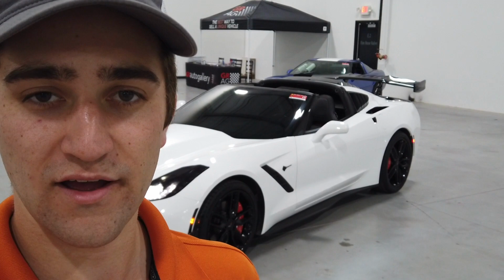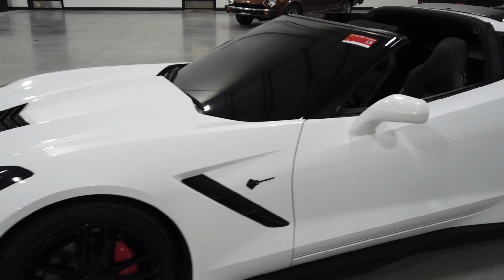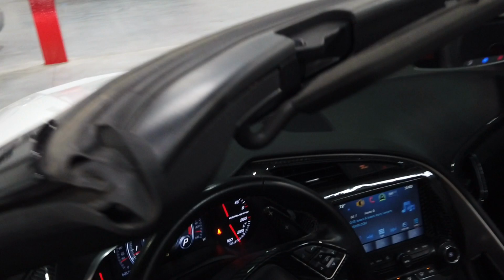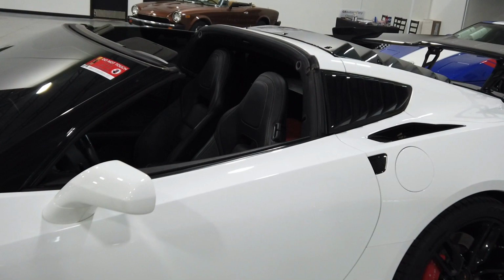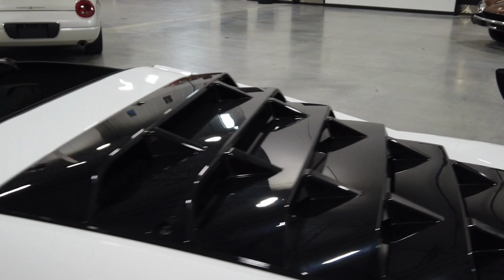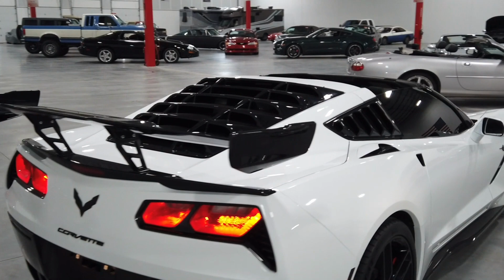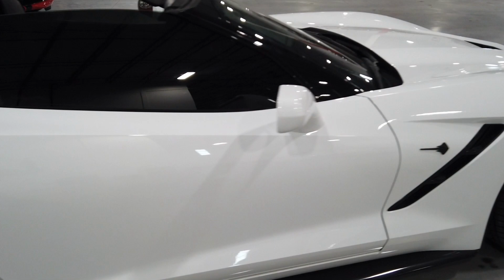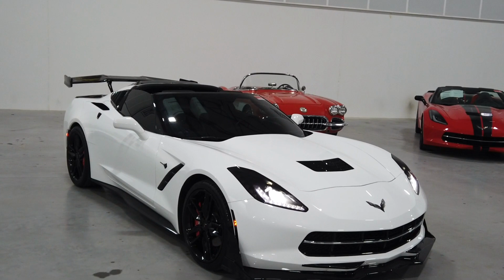2019 Chevrolet Corvette Stingray Walkaround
2019 Chevrolet Corvette Stingray For Sale - Walk Around Video (50K Miles)

1:13 - Engine Running